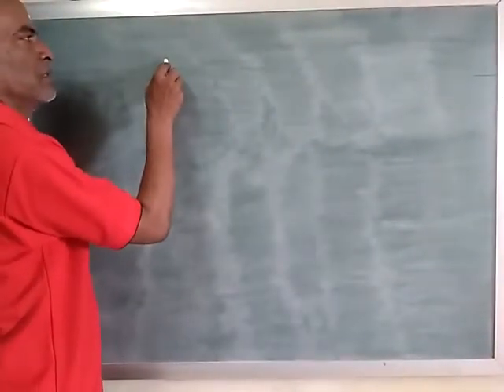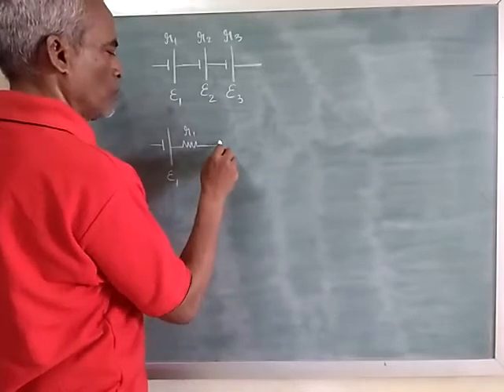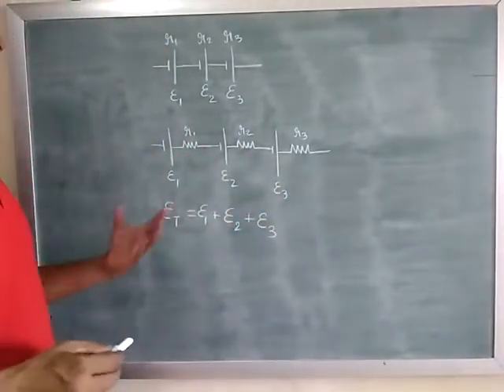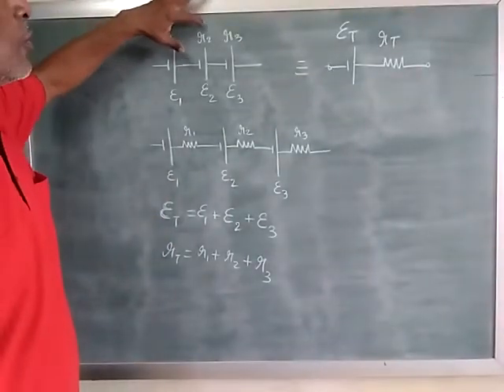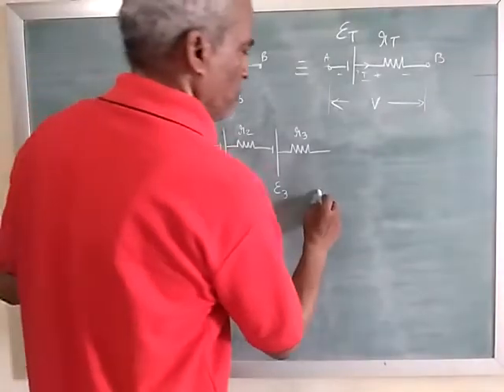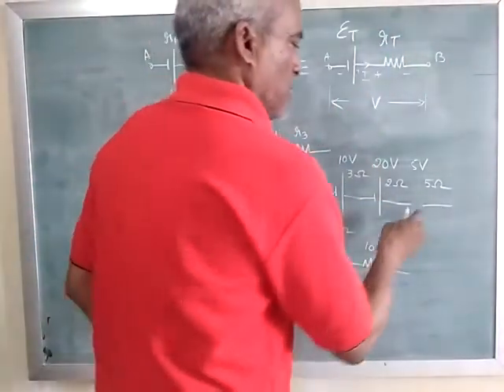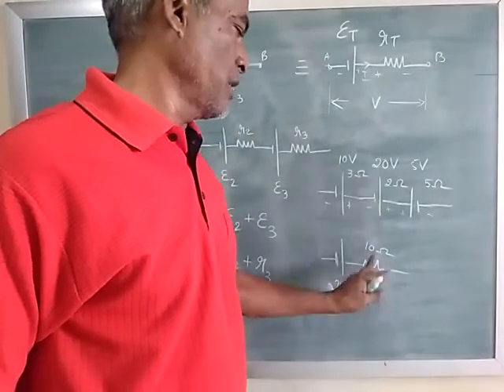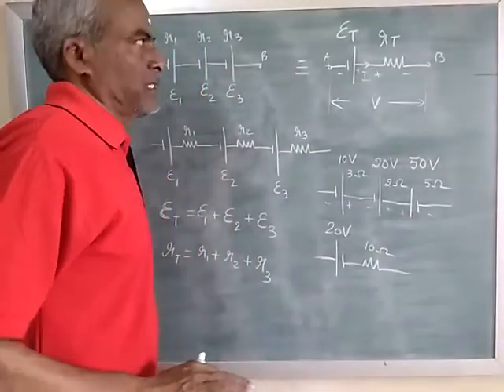Cell's in Series connection (derivation)